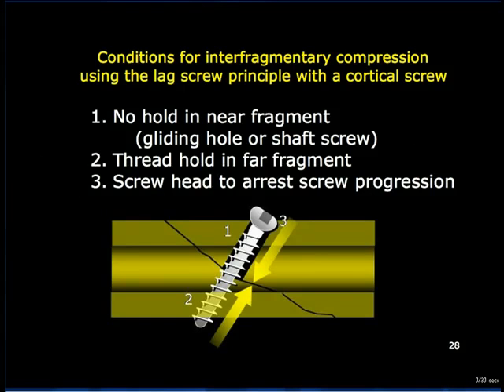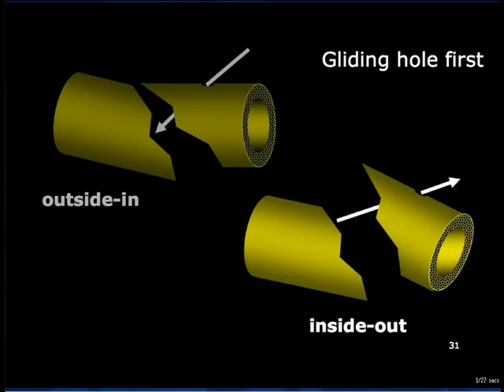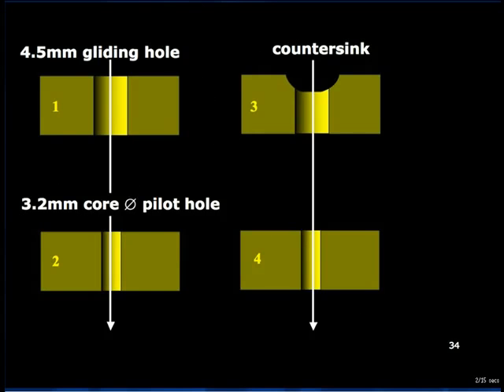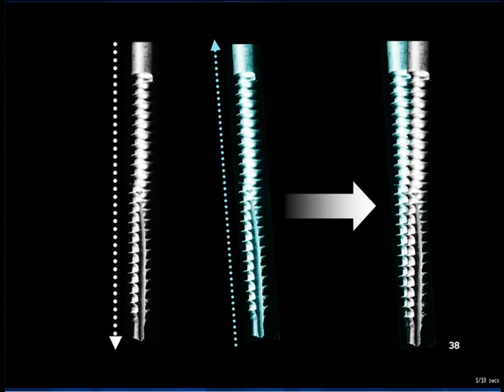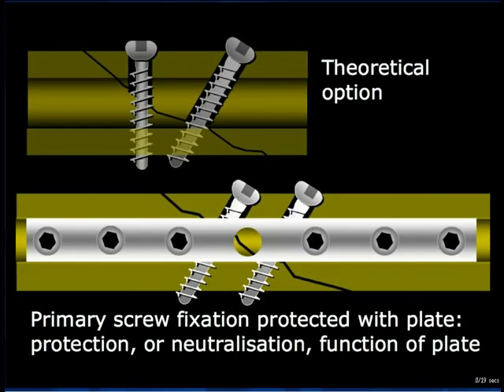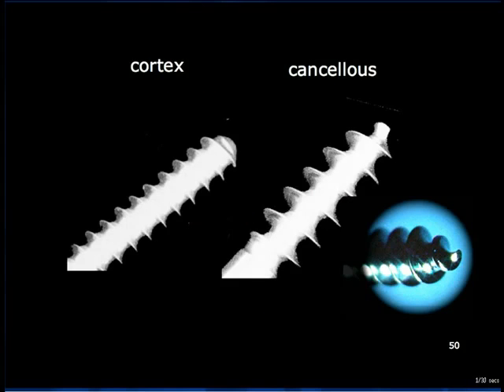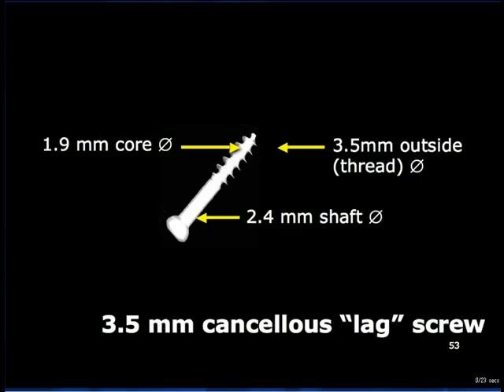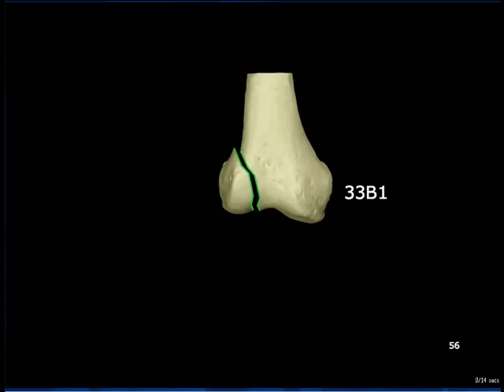AO Screw part 2 AO foundation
link to the first part of this video